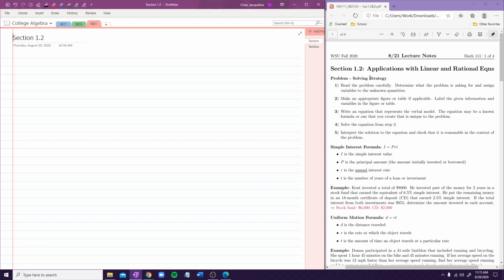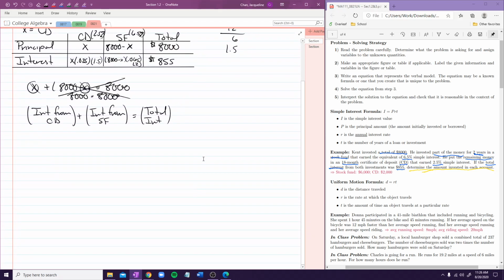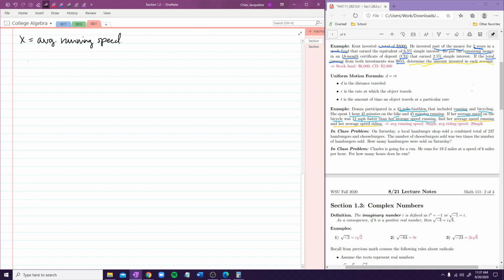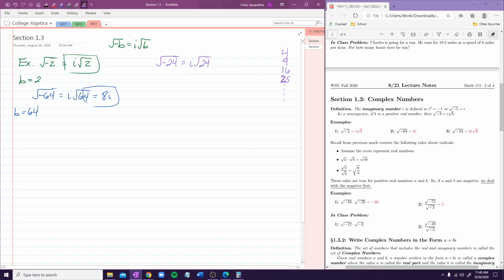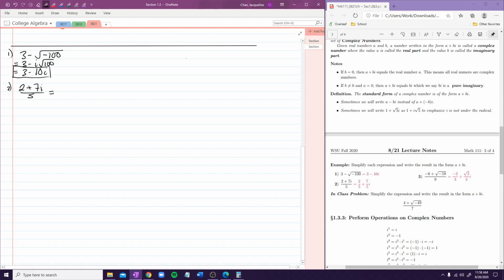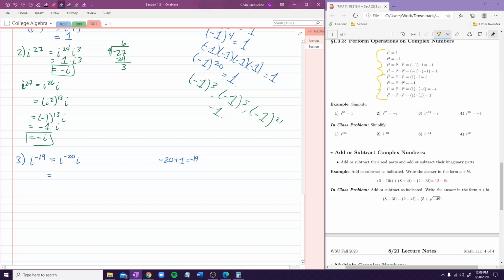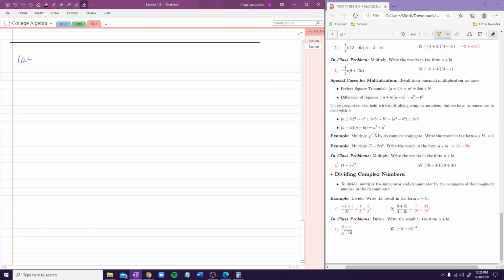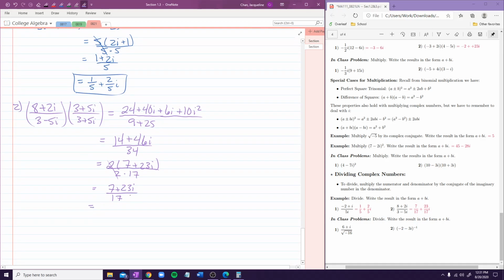Math111 8/21 Lecture. Section 1.2 & 1.3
Section 1.2 covers word problems
Section 1.3 covers complex numbers and operations.

0:42 Section 1.2 Example 1
19:30 Section 1.2 Example 2
29:23 Section 1.3
38:38 Sec 1.3.2
45:41 Sec 1.3.3
55:48 Adding Complex Numbers
58:10 Multiplying Complex Numbers
1:03:22 Special Cases for Multiplication
1:10:34 Dividing Complex Numbers